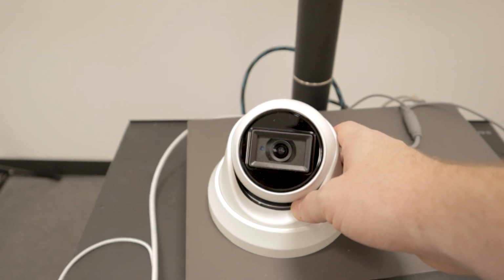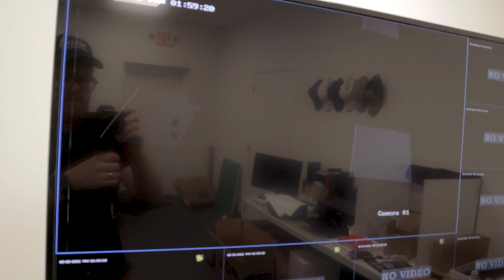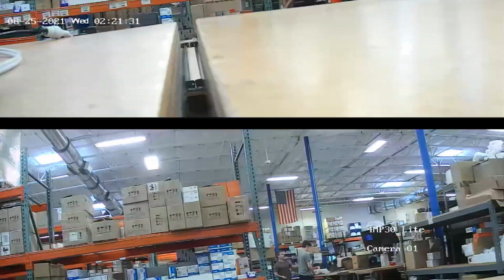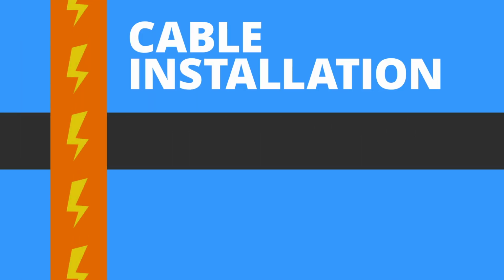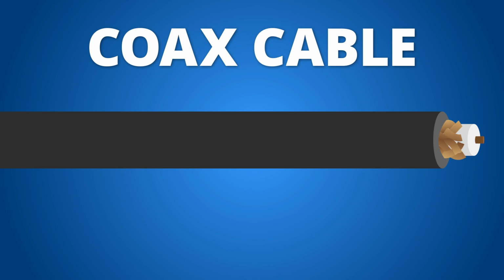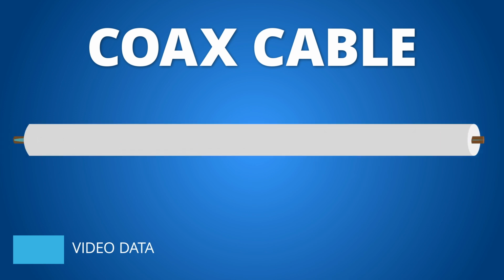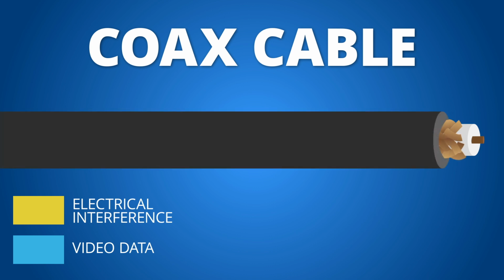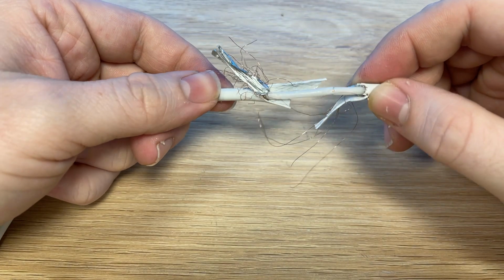CCTV Video Interference Quick Fix: Check Your Cables!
Experiencing video issues with your security system? You may want to check your cables! The most common problems we see when it comes to video interference have to do with cables. In most cases, either your cables are not high enough quality or they're not installed in properly. In this video we walk you through how to fix your problems when it comes to video interference caused by your cables.

Looking for high-quality cables? Check out our selection today at Nelly's Security!

📋 Video Outline

00:00 - What's wrong with my camera??
1:00 - Introduction to Video Interference
2:13 - Cable Construction
5:04 - Cable Installation
6:52 - A note on Ethernet cables
 8:14 - Conclusion
9:39 - Bloopers